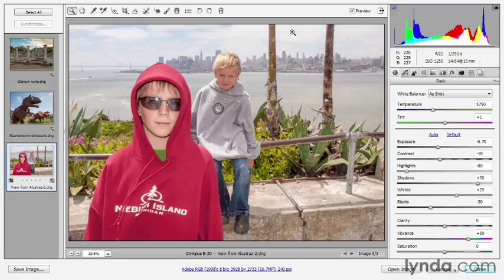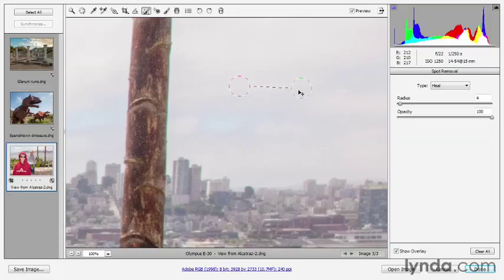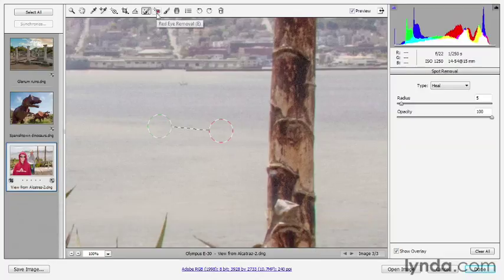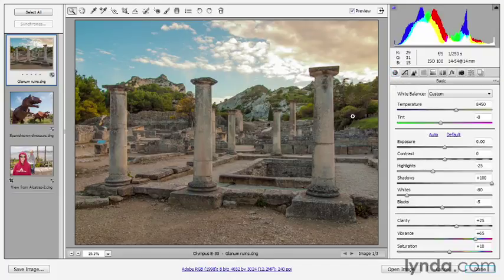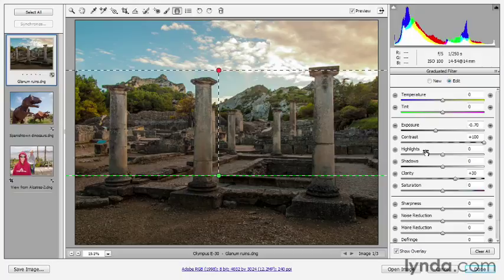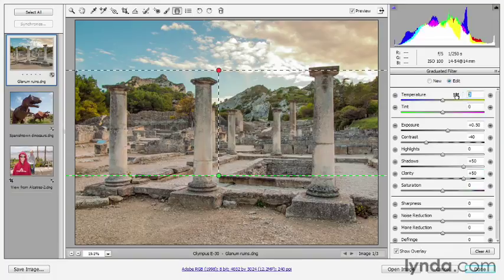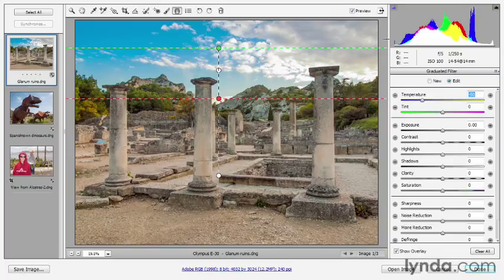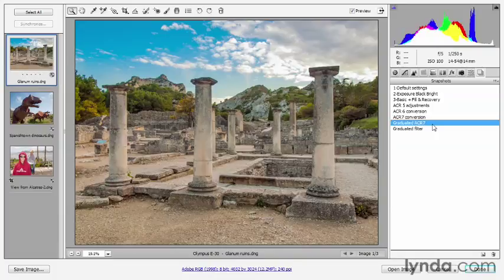105386 27 05 SC11 spotremovegraduatfilter